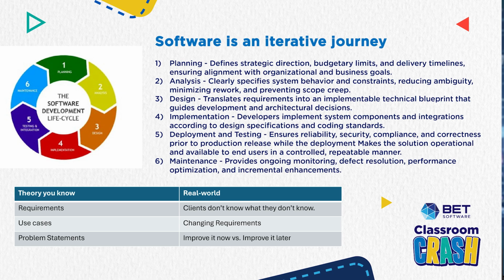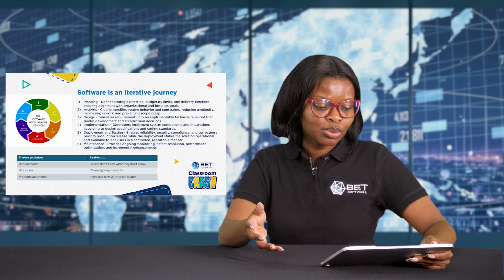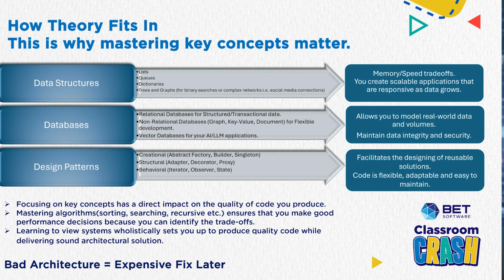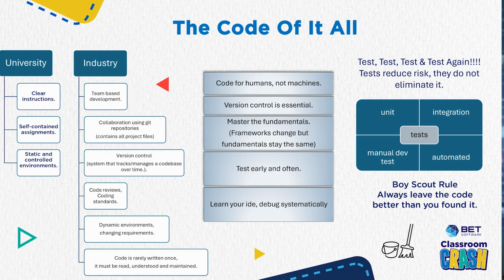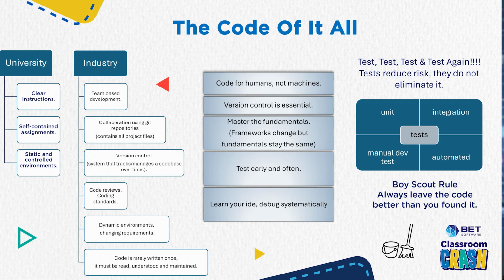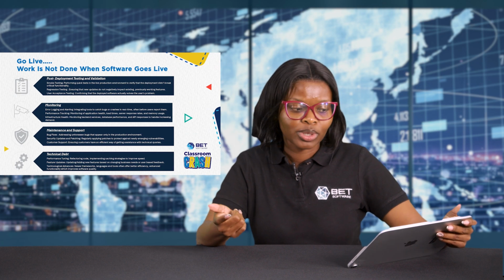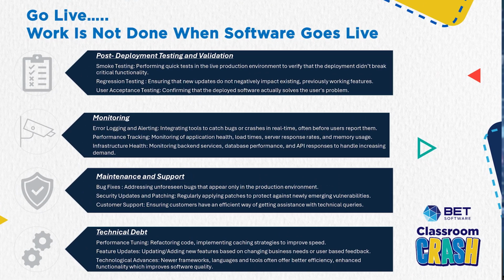BET Software Classroom Crash: From Algorithms to Production WITS Dev Society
BET Software Classroom Crash: From Algorithms to Production
See how code moves from concept to real-world systems.

Join host Miso Nhlangulela and Nthabeleng Makhetha (Software Development Engineer at BET Software) as they share real insights into building and scaling software in production.